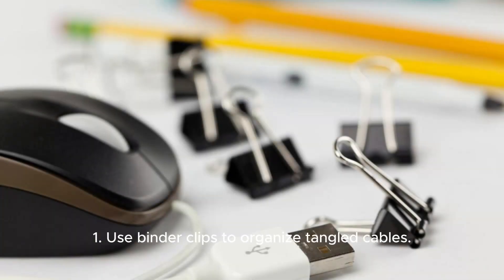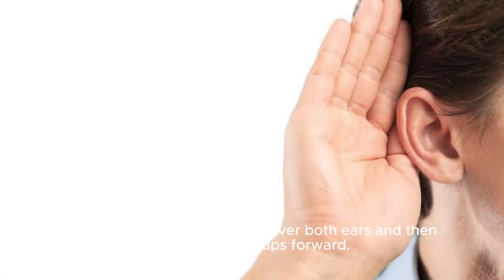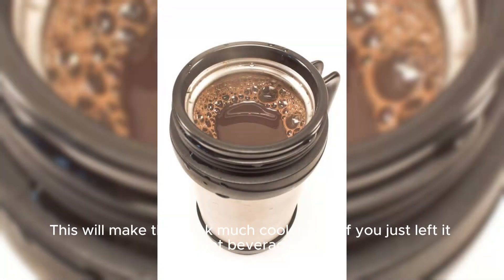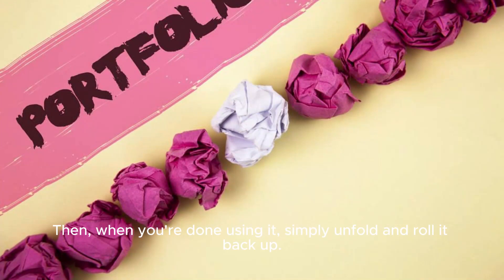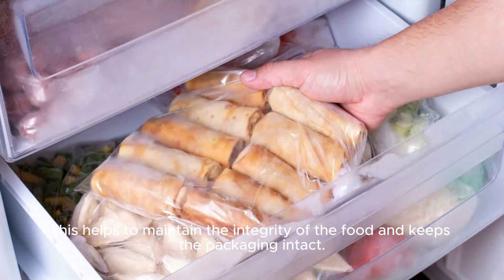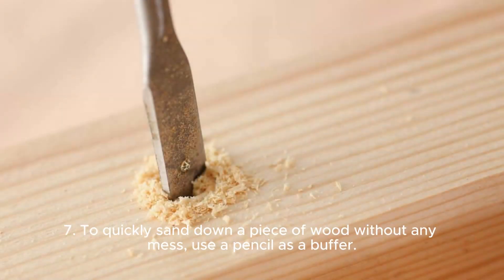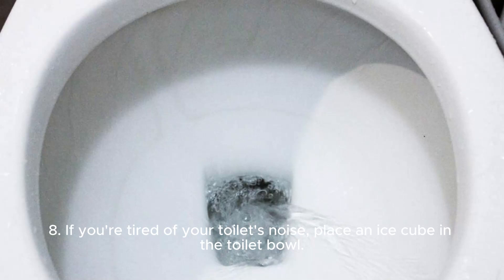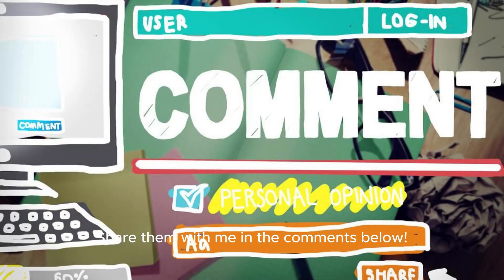Some of the Most Clever Life Hacks I've learned over The Years